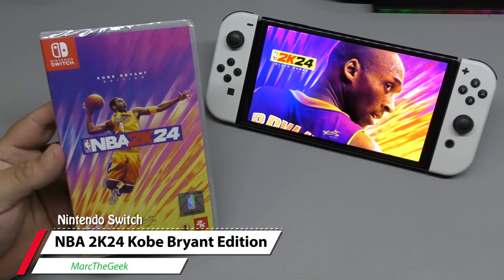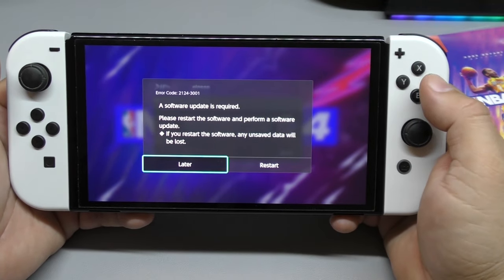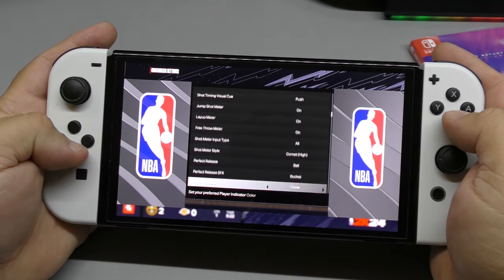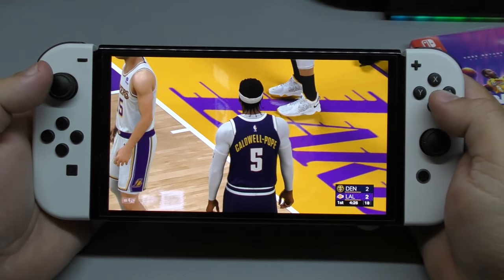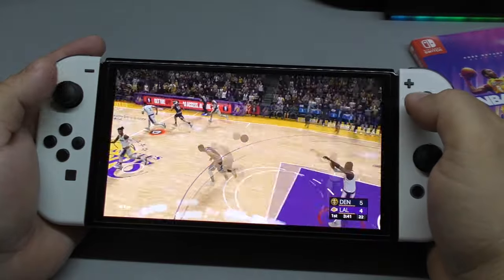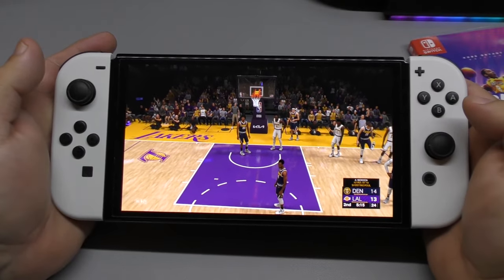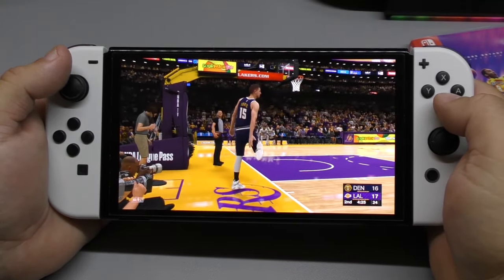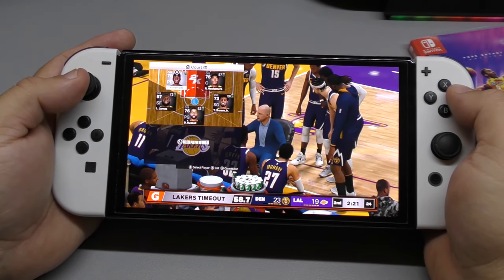NBA 2K24 Kobe Bryant Edition Unboxing & Gameplay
Here I play NBA 2K24 Kobe Bryant Edition on the Nintendo Switch OLED. I do an Unboxing & initial Gameplay. Hope you like the video.